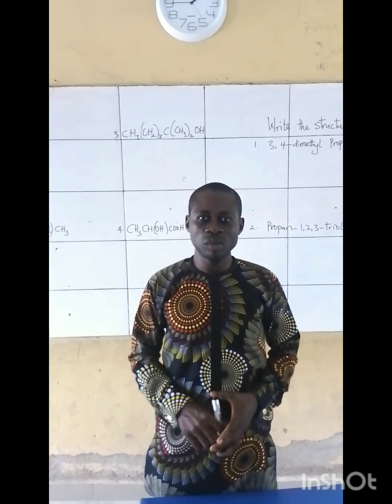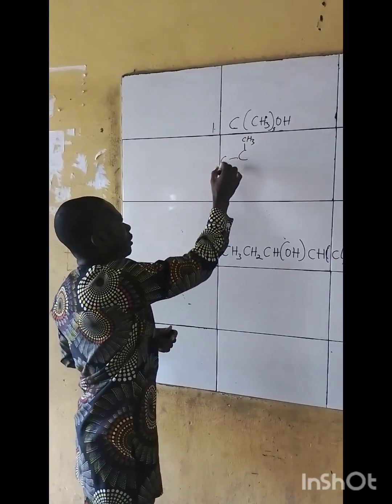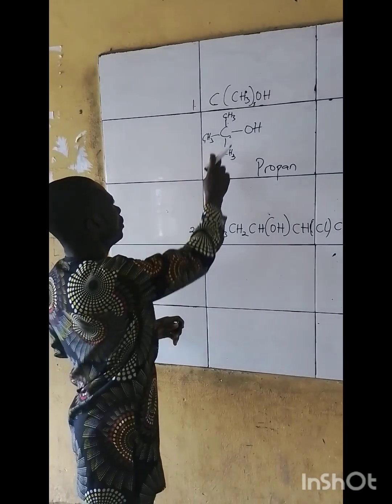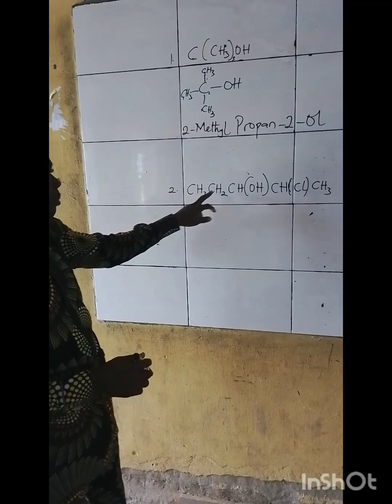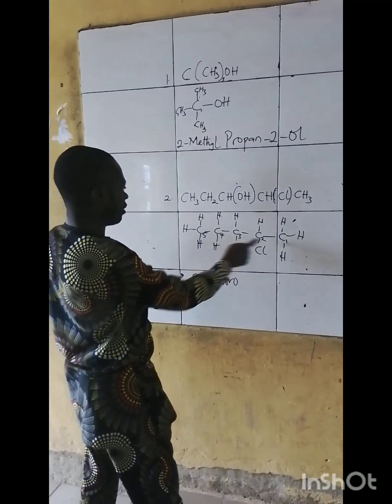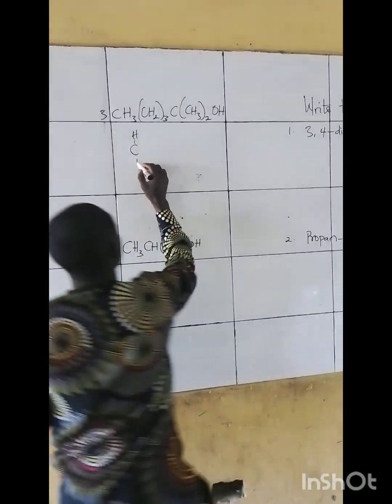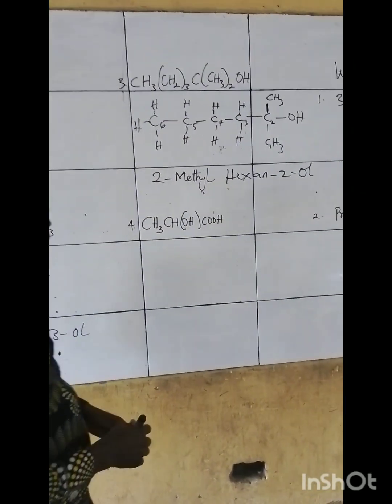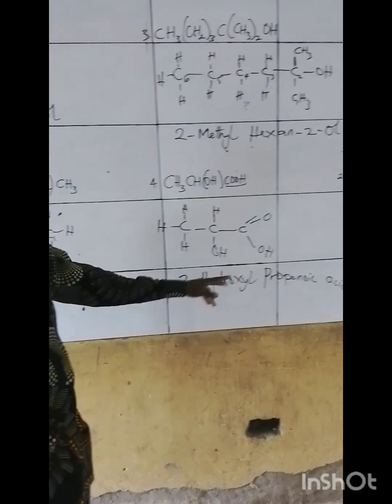Naming Alkanols @simple way of naming organic compounds